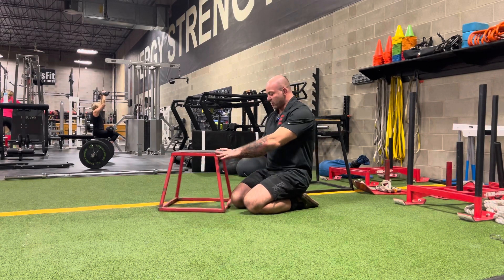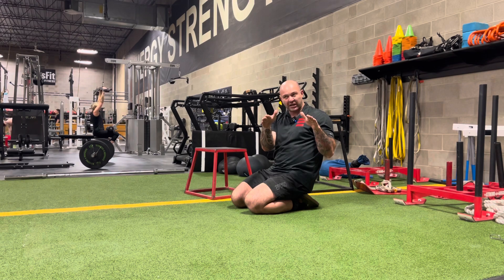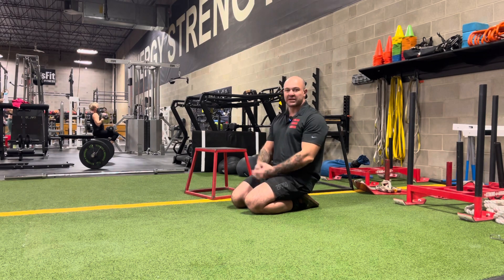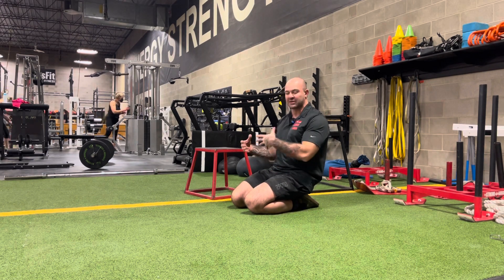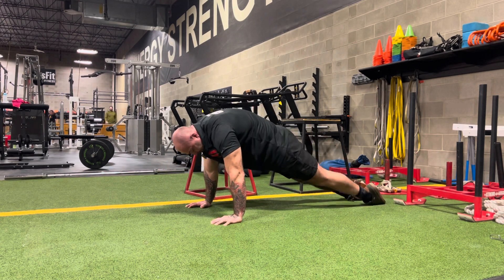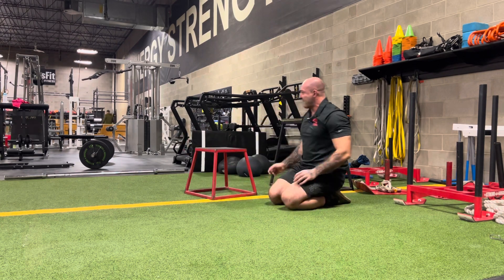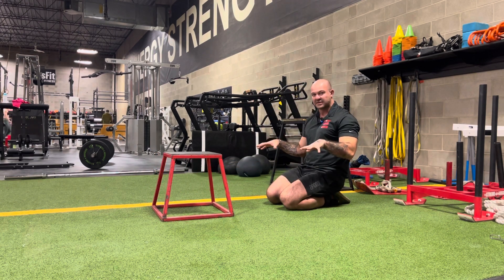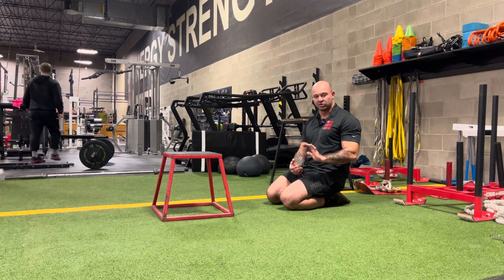Hollow body push-up discussion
Coach Chad discusses the setup and execution of the hollow body push-up.